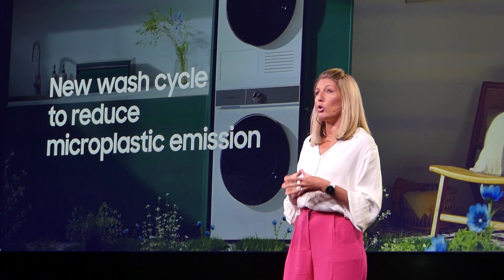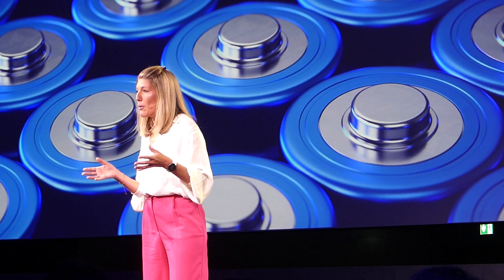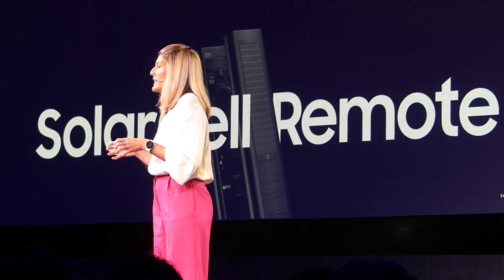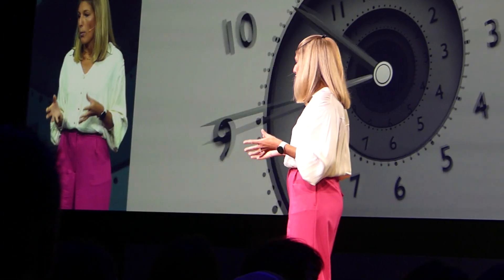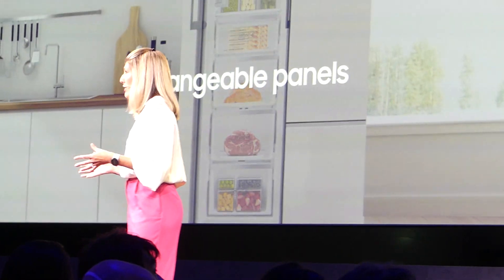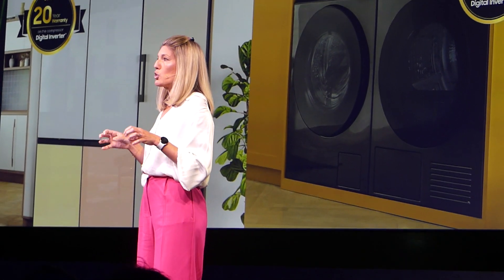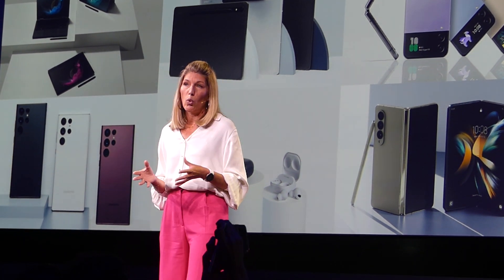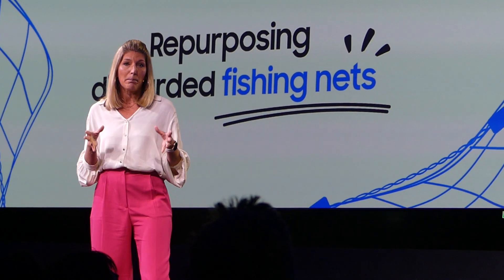Samsung Waschmaschine IFA 2022